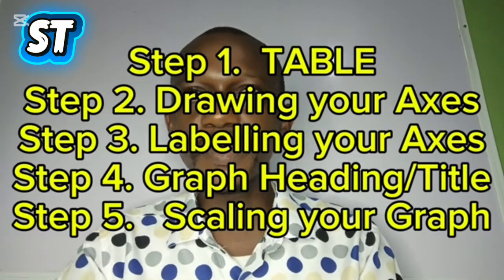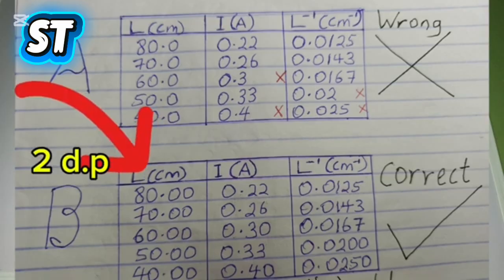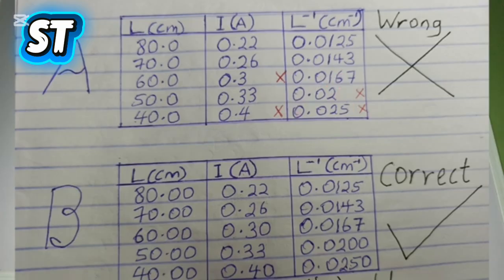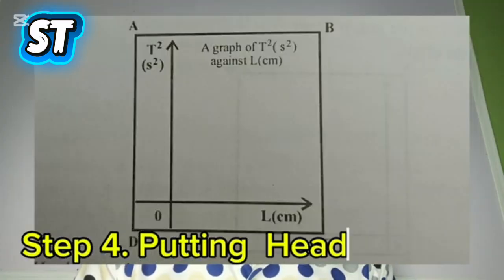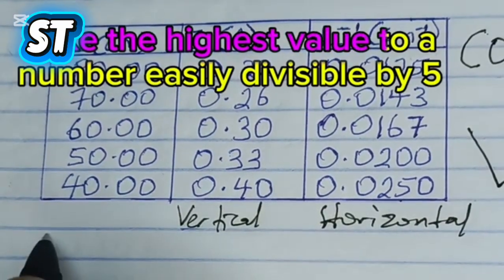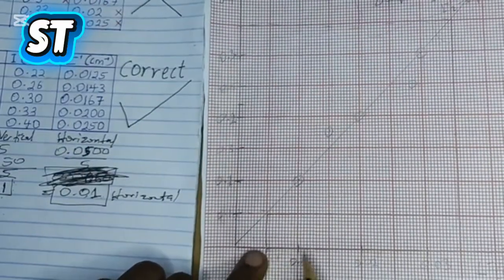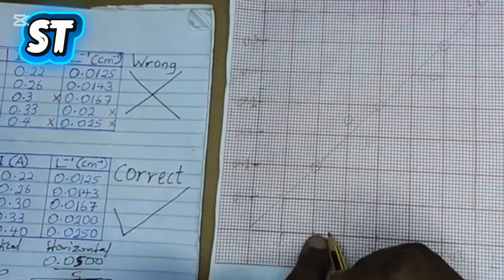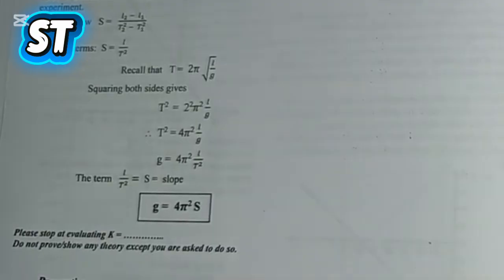Stop Failing NECO Physics Practicals: Use This 13-Step Method for 2026.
STOP FAILING YOUR NECO PHYSICS PRACTICALS!

Are you terrified of messing up your physics experiments, getting wrong readings, or completely freezing up during the exam? You are not alone—but it doesn’t have to be that way!
In this video, we break down the ultimate

 **13-Step Method** that will completely change how you approach your NECO Physics Practical. No more guessing, no more panicking, and absolutely no more failing grades.

Whether you are dealing with Mechanics (Pendulum/Incline plane), Optics (Prism/Lenses), or Electricity (Potentiometer/Resistors), this proven blueprint works **100% of the time**.

If this video helped you, make sure to:
👍 **LIKE** the video to help other NECO students find it!
🔊 **SHARE** this with your classmates and school groups.